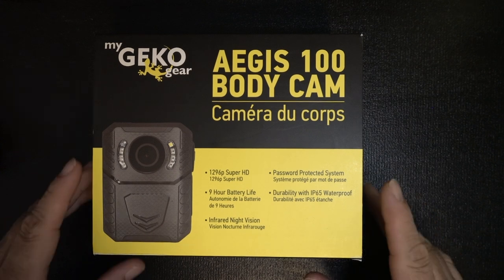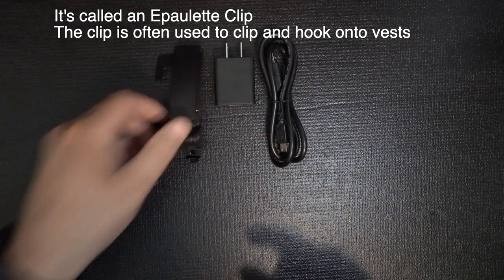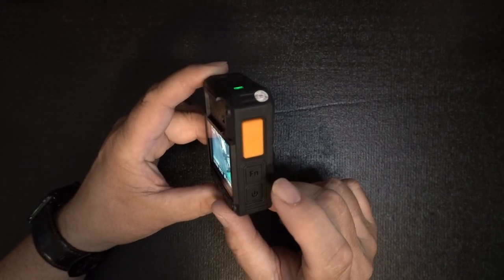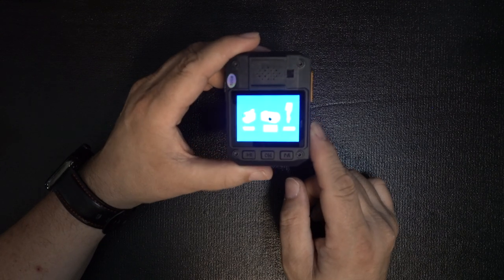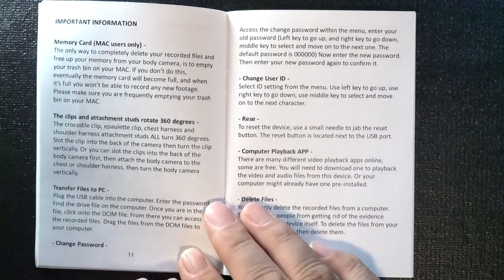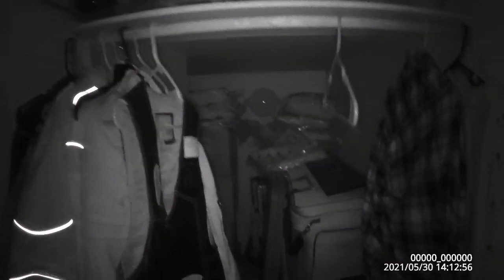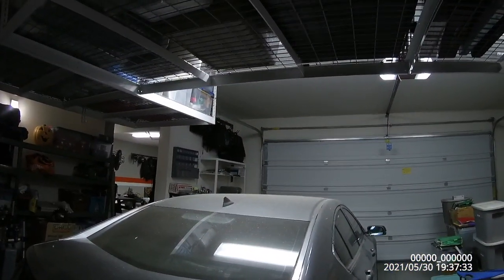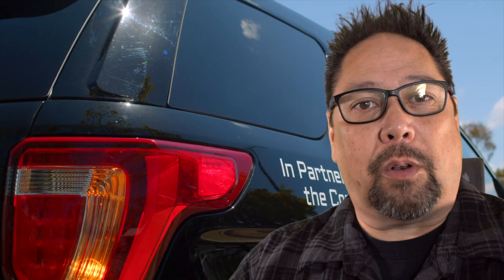myGEKOgear Body Cam Aegis 100 With Actual Audio and Video Clips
Like and click on the Bell for more for more reviews and giveaways.

SpiderWayne